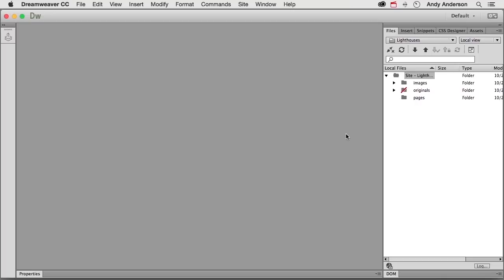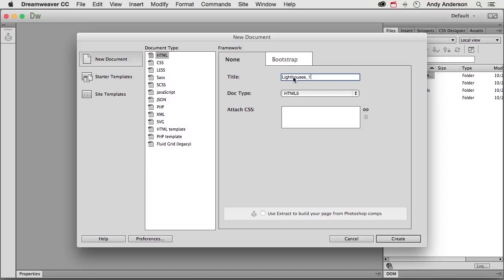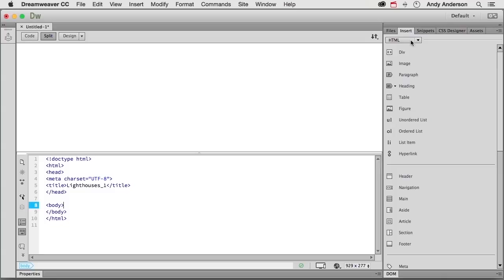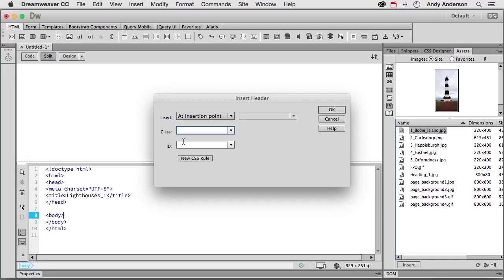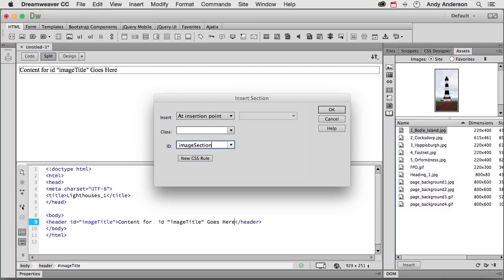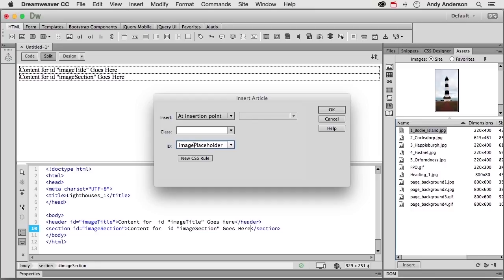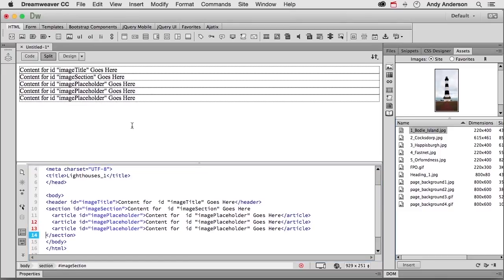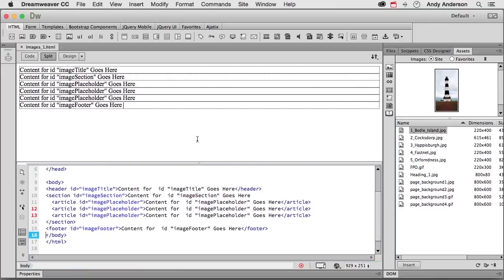07 04 Working With HTML5 Containers